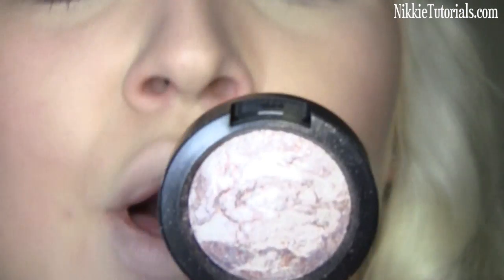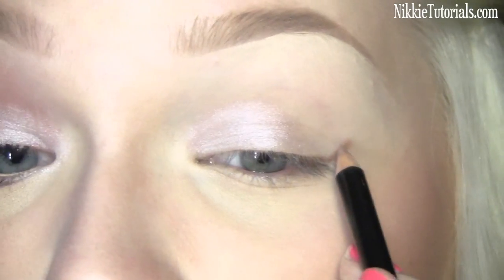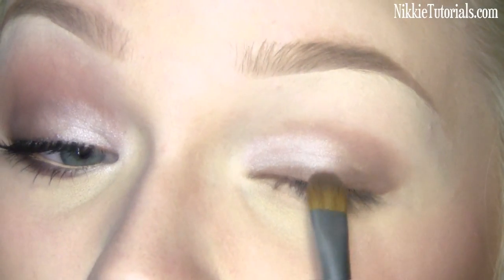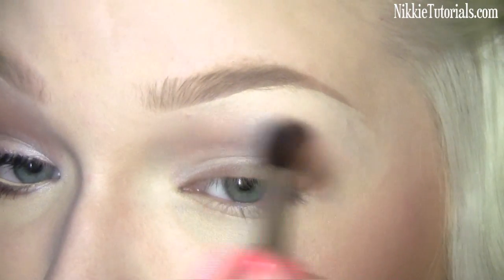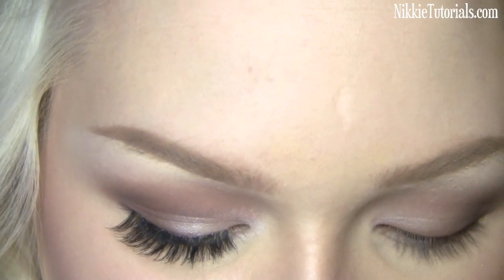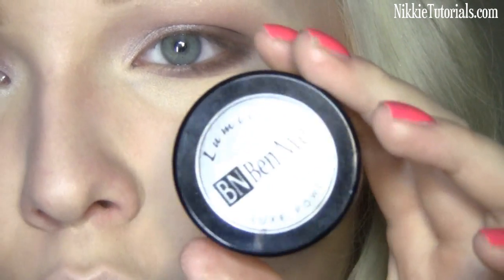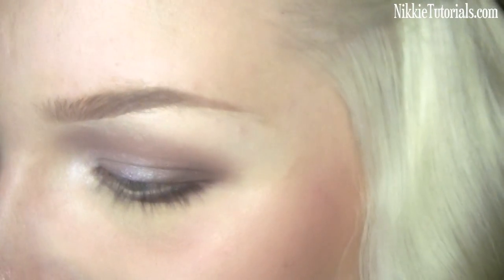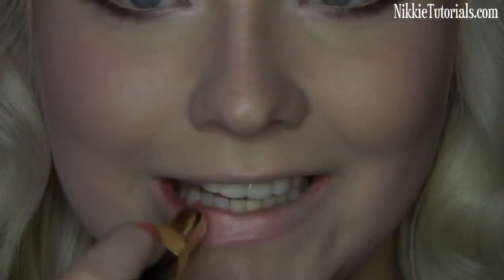Natural Red Carpet Glamour Makeup Tutorial